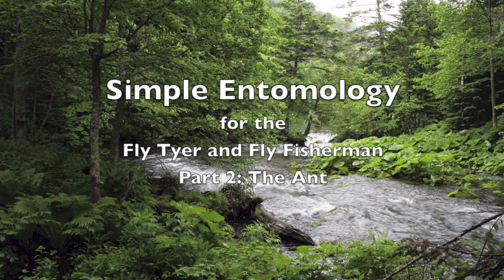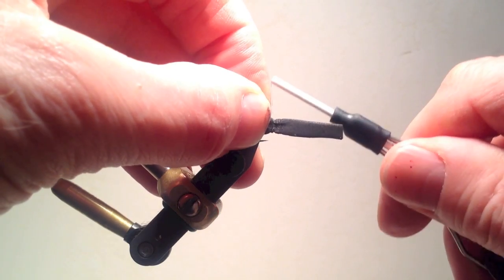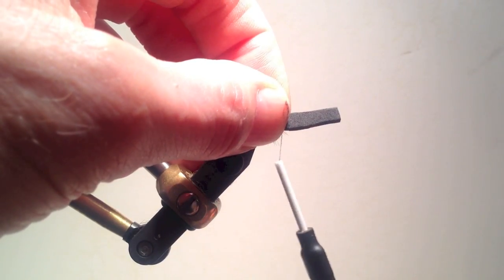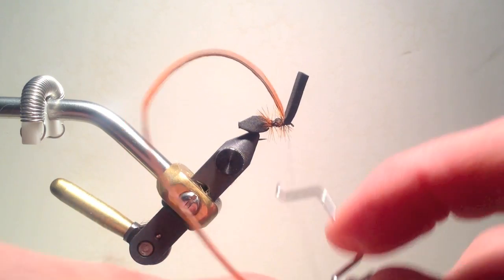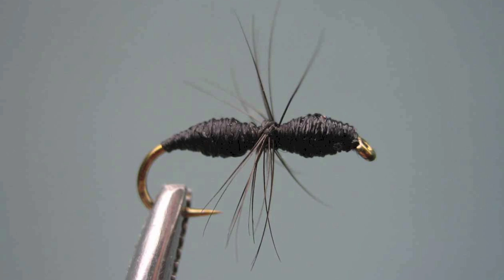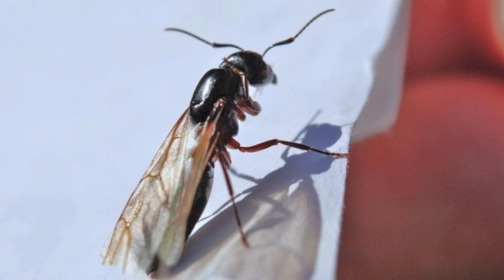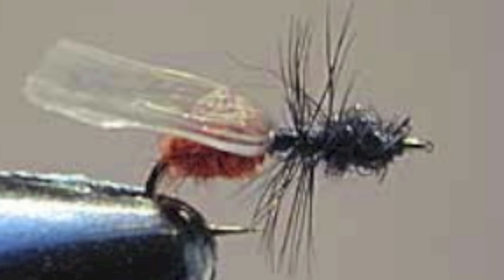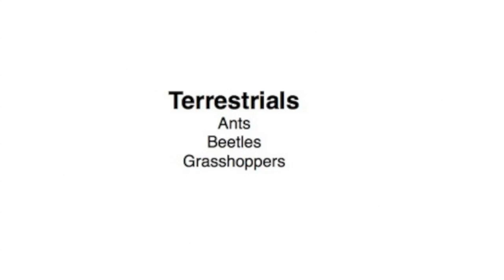The Ant: Simple Entomology for the Fly Tyer and Fly Fisherman, Part 2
The second in a series of videos that will cover simple entomology for fly tyers and fly fisherman.